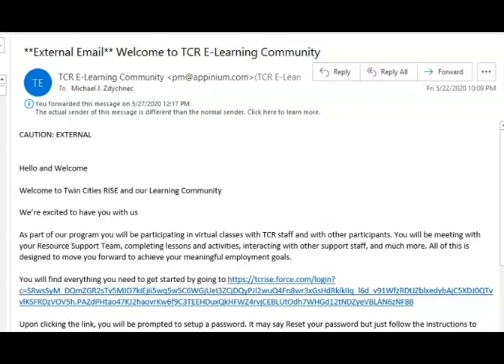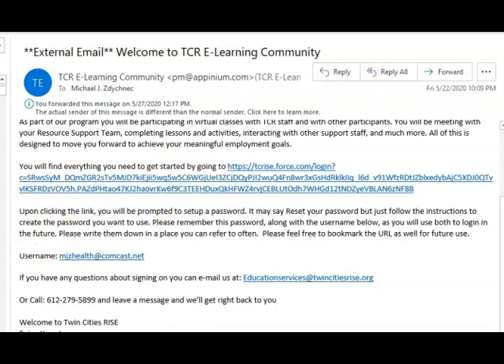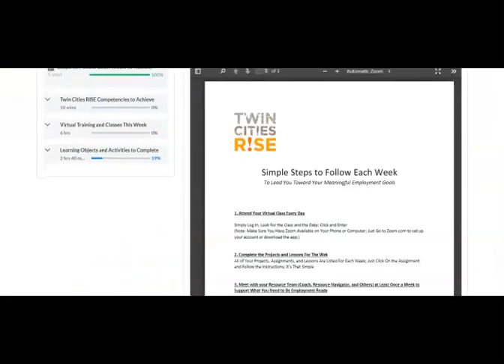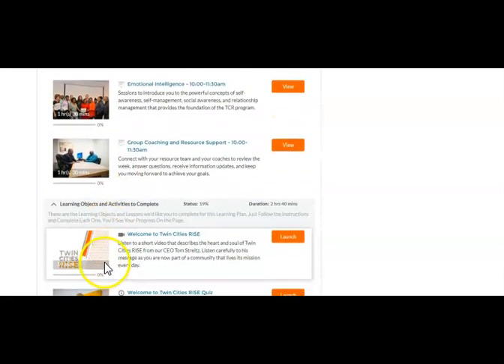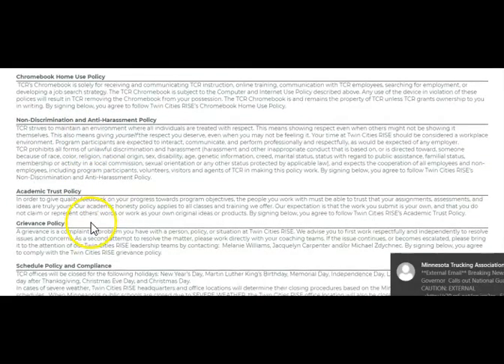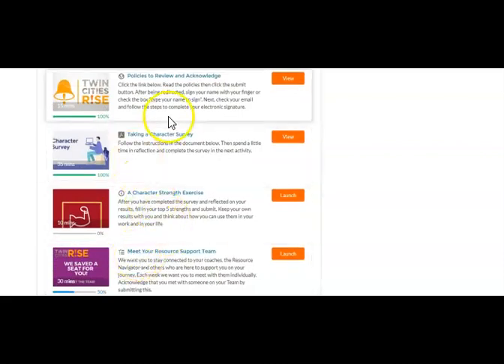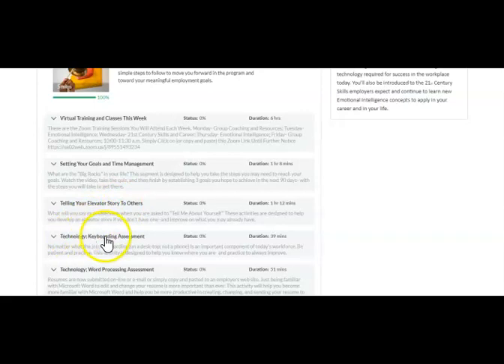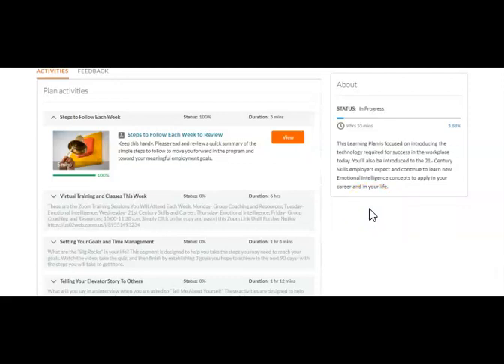Logging In Week 1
Logging in to the TCR E-Learning Community